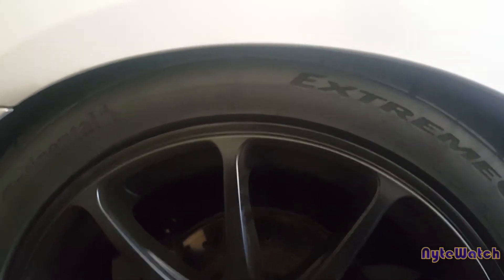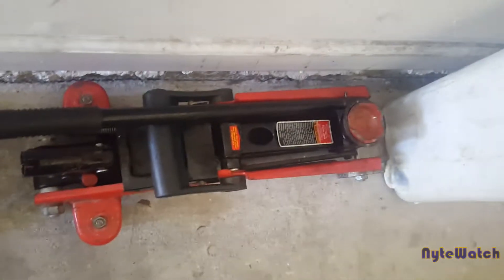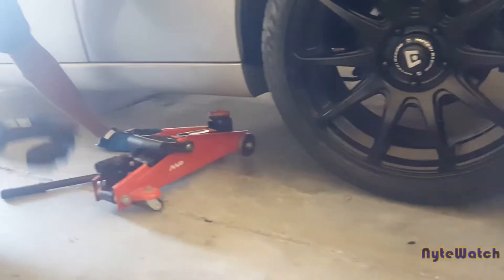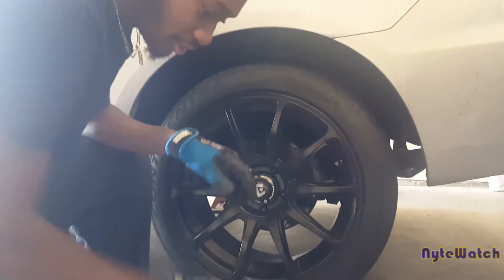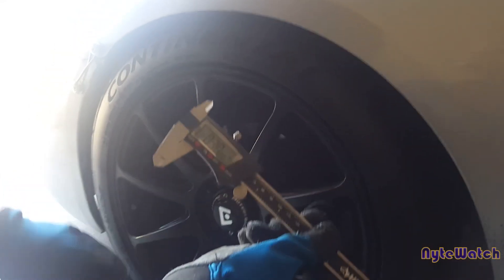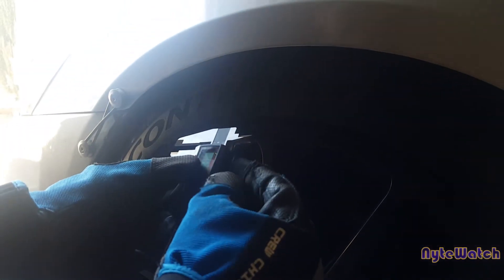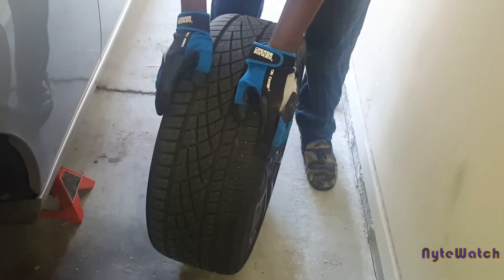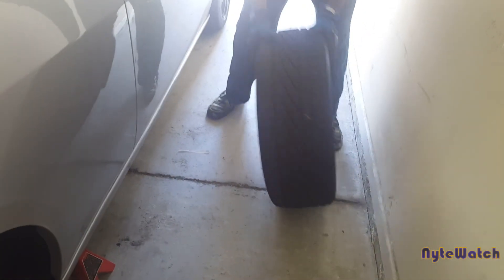BC Racing Coilovers (BR Series) : How to Adjust Ride Height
This is a video on how to adjust the ride height of your car having BC Racing Coilovers installed. Overall great set of coilovers, hands down. I chose them over the vast amount of options for shocks on the market for their comfort, performance and functionality.